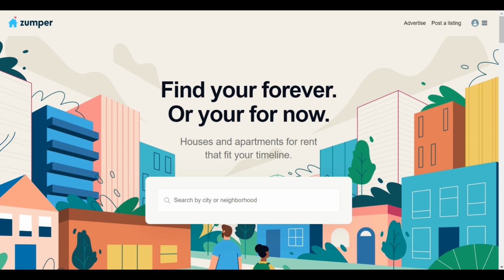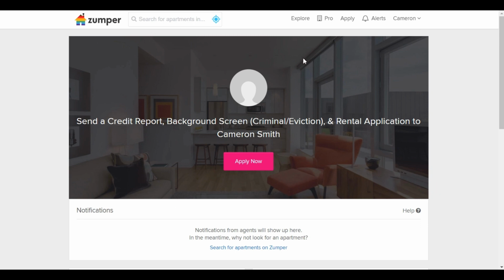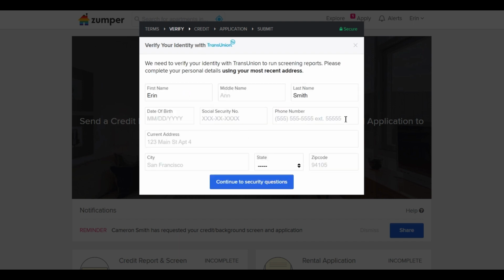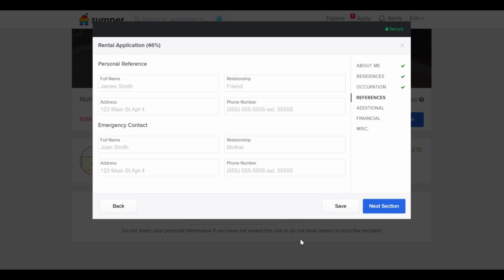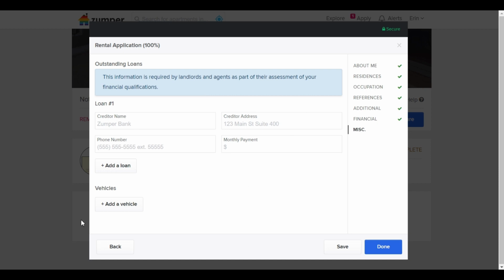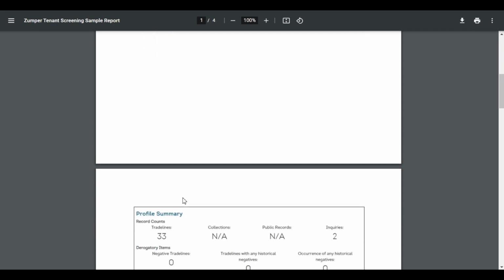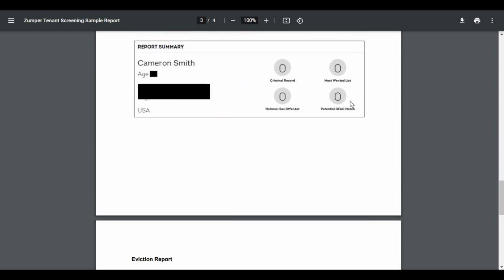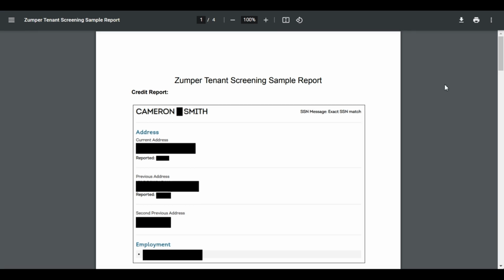Zumper Review | Best Tenant Screening Services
Figuring out which tenant screening service to use for your rental applicants can be difficult! Watch as we do a full walkthrough of Zumper along with our review and a final recommendation.

Want to know more about Zumper? Read our full write-up of features and pros & cons